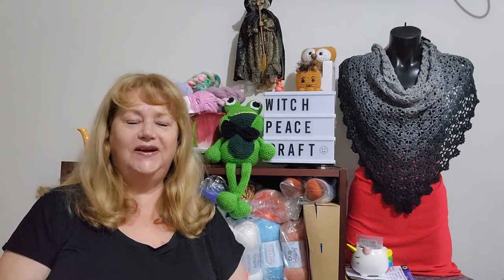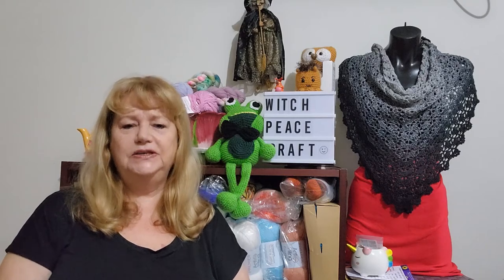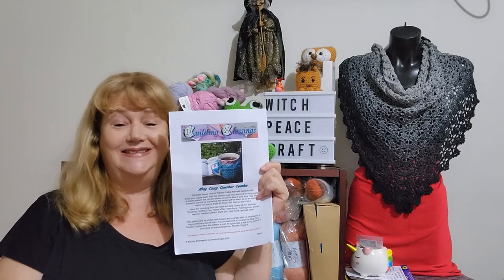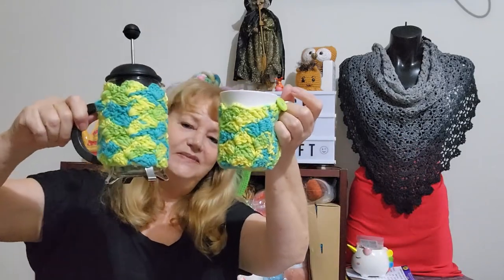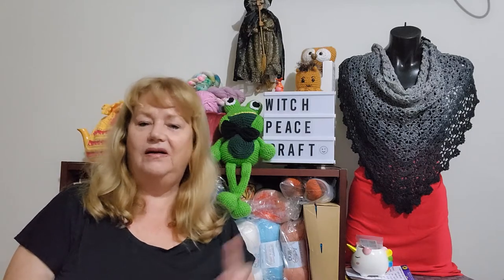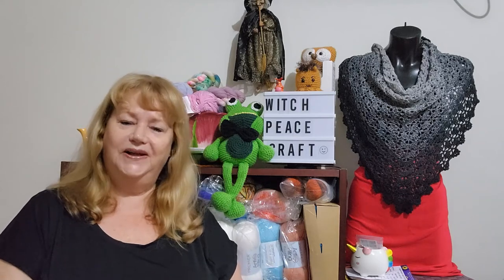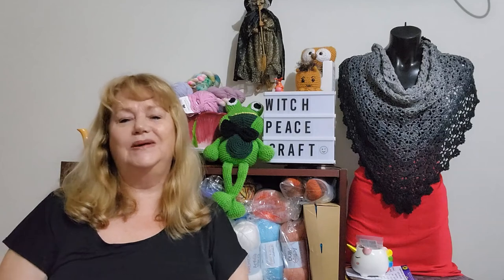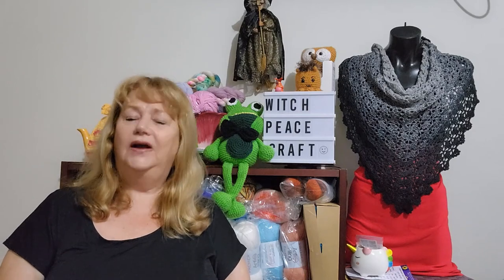New Cals in Week 9 of My Yarn Adventures.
Just a couple of finished projects for some new cals I decide to join.

Mug Coaster Combo Pattern - Etsy Building Blessings

Mail Contact
Judy@Witchpeace Craft